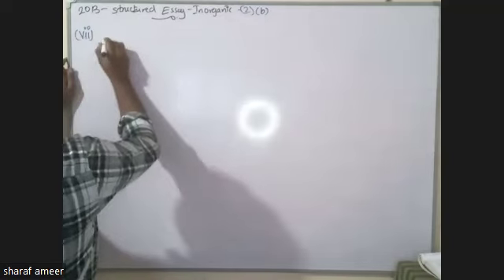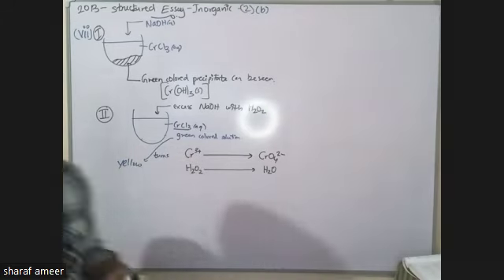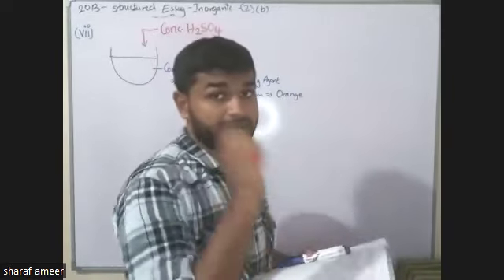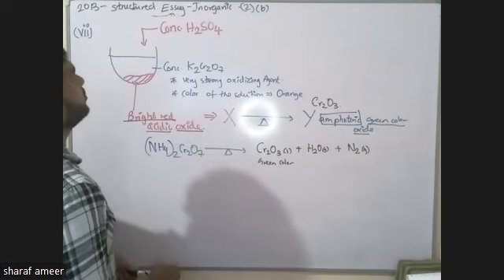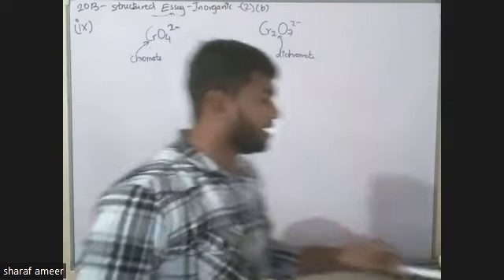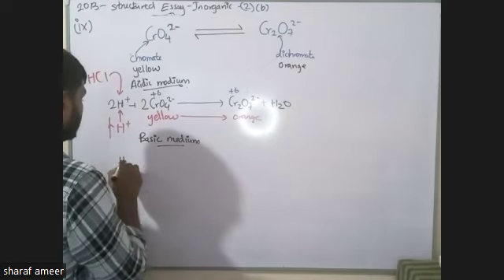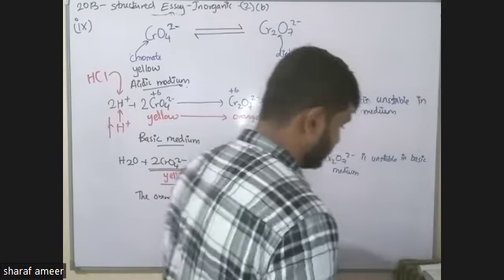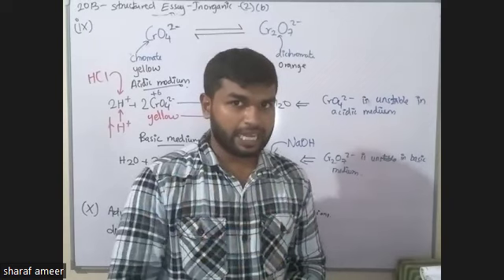Chemistry | Past paper Discussion | Inorganic Chemistry | Structured Essay - 2013 {Part 2}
Hi Students,
I have discussed Inorganic Chemistry Structured Essay 2013 with a deeper Explanation. Those who wish to join this class.
Click on the link in this description.